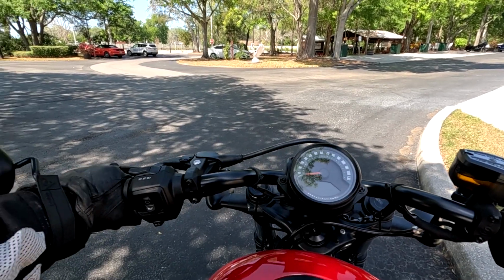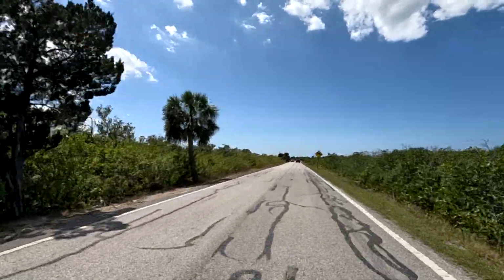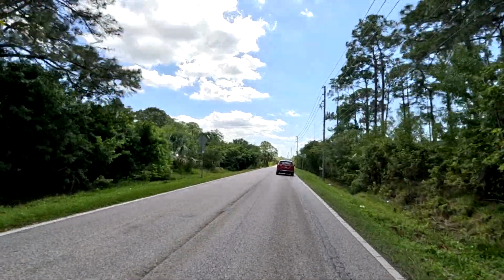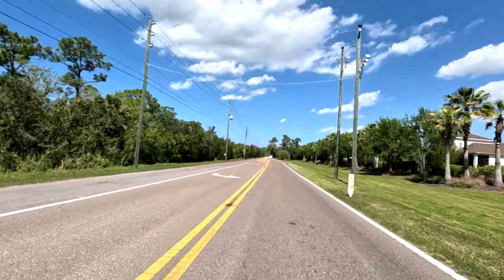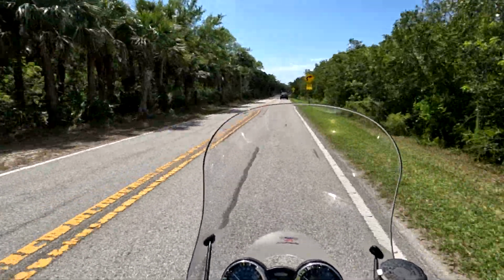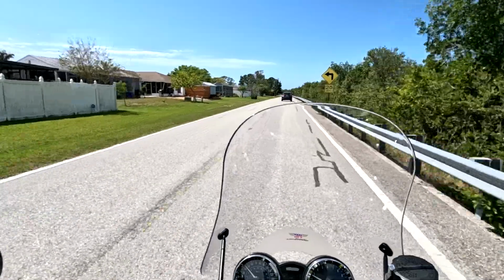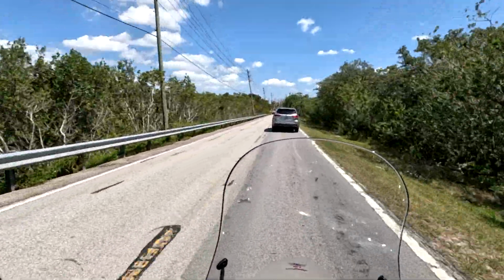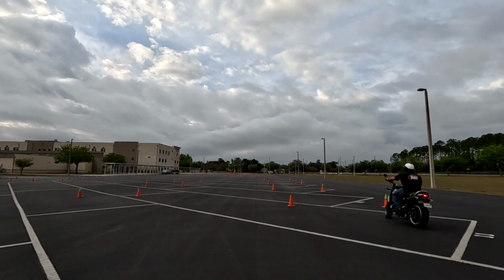Kawasaki Z900 Rs Vs Harley Nightster 975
In this video I compare two motorcycles designed for the same purpose but feel completely different.